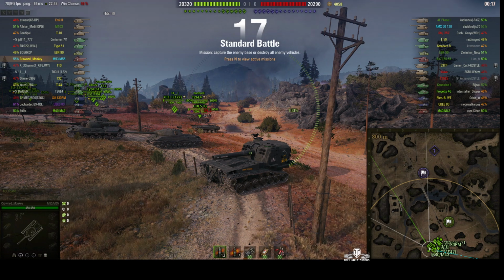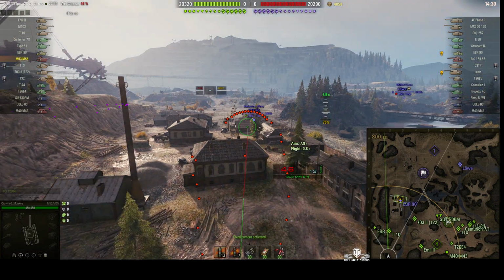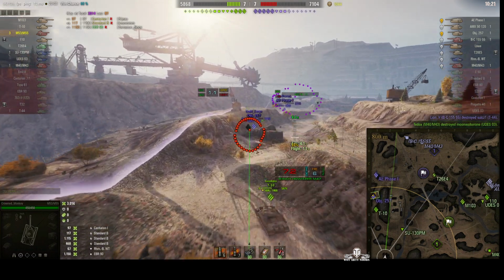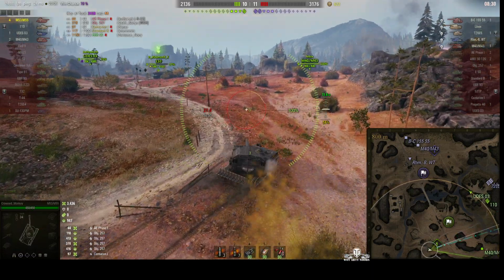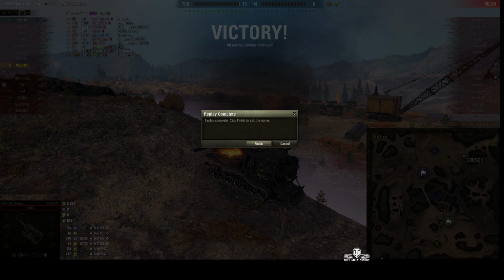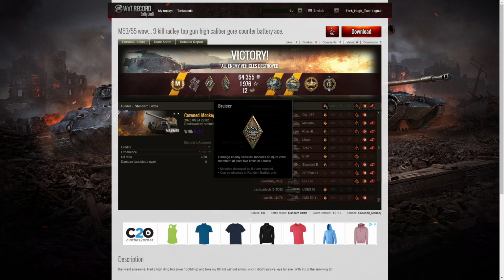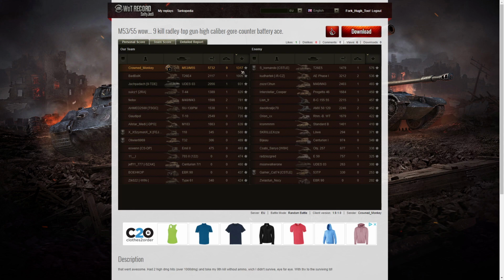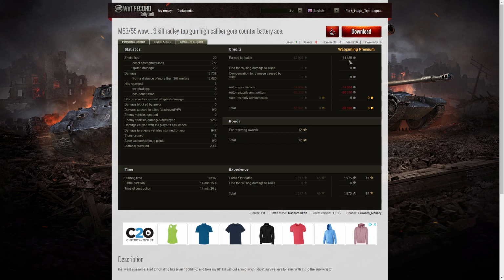M53/M55 - Ace Tanker, Radley Walters', Gore's, Counter Battery, High Caliber & Top Gun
This replay is from 24 June 2020 on Cliff. The player, Crowned_Monkey in the M53/M55 was awarded an Ace Tanker, Radley Walters' Medal, Gore's Medal, Counter Battery, High Caliber and Top Gun.